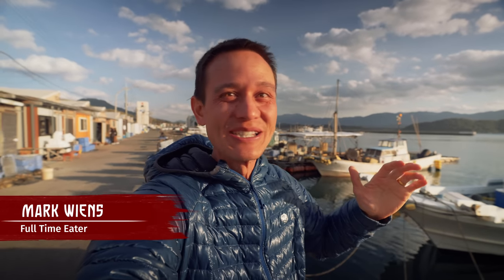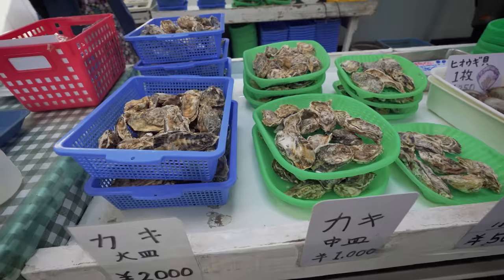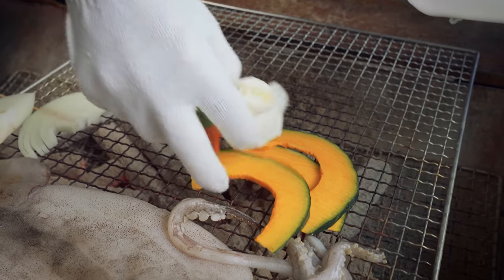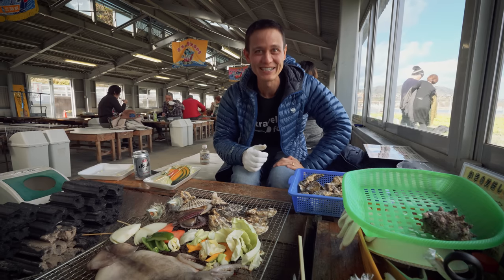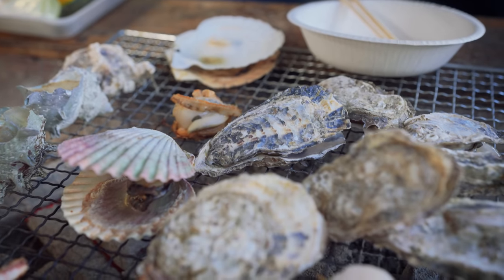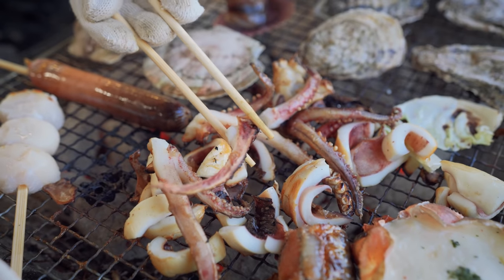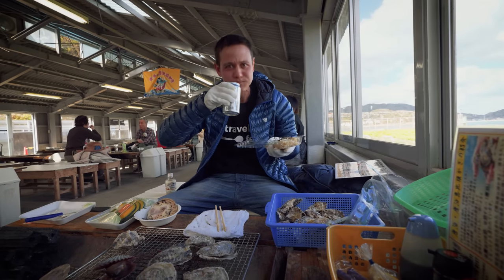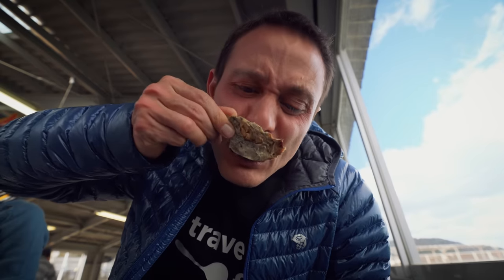Record-Breaking ABALONE SASHIMI!! Freshest Japanese Food - Seafood Oyster Huts!!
FUKUOKA, JAPAN - Welcome to the island of Kyushu, and for winter during the oyster season, oyster huts commonly setup along the coast where you can come and order a bunch of fresh seafood and cook them on a grill table before you. Today, along with oysters, we found a huge abalone, the biggest I’ve ever seen!

This is a very popular oyster hut about an hour drive outside of Fukuoka. The sea is so clean and fresh and that’s exactly how the oysters taste. Once you arrive they have a variety of live seafood and especially oysters that you can choose from. Then you go to your table and grill everything. These oysters can be eaten raw or grilled, but most like to grill them. It’s a great Japanese food eating experience especially with family and friends.
Total price - 8,100 JPY

We continued with this Japanese oyster hut tour to the second place, which was past Itoshima. This next oyster hut was more a of a local family home where they have opened up their backyard and garage to host seafood loving customers. I immediately loved this place and how family oriented it is - they catch and harvest all their own seafood. When she showed me the giant record-breaking abalone, I immediately had to order it. Grandma came out to slice it perfectly into sashimi and she recommended we eat half of it raw and half of it grilled with some oysters. They even had citrus in the backyard we could use for our oyster meal. It was truly a memorable Japanese food experience!
Total price - 9,550 JPY

When you visit the island of Kyushu during the winter, visiting a few local oysters huts is a must!

Thank you to Visit Kyushu for helping me organize this food tour.